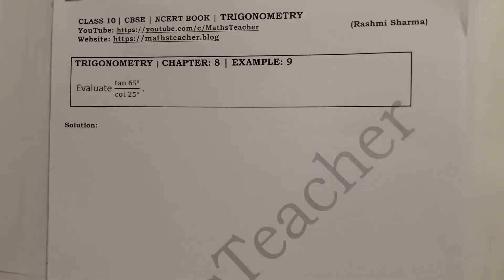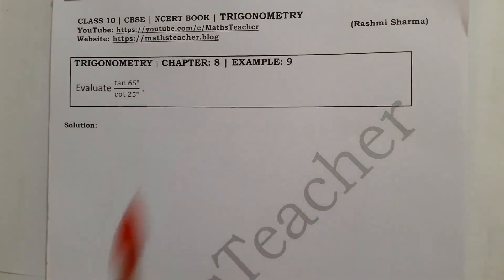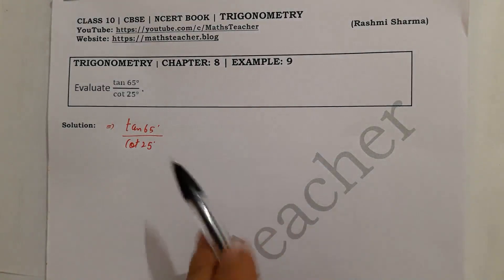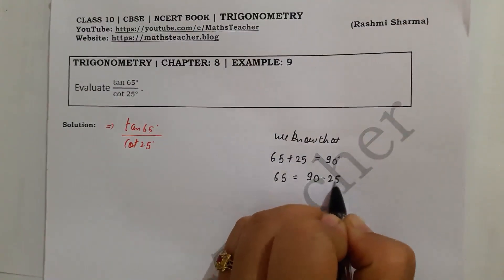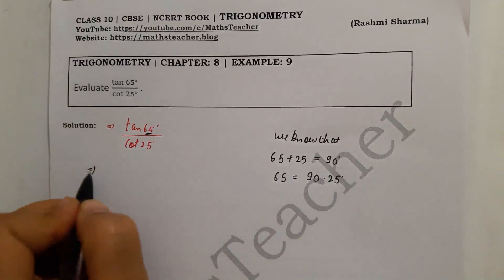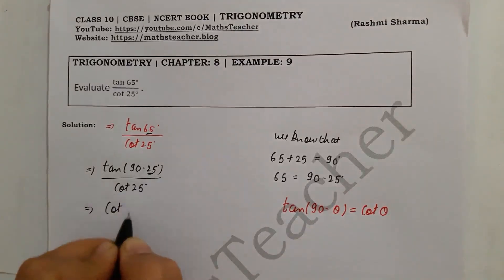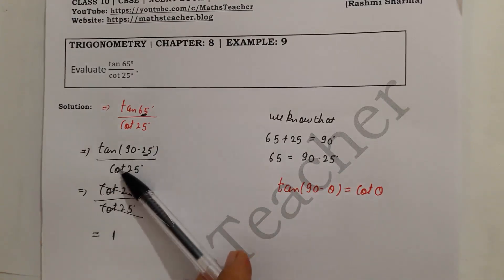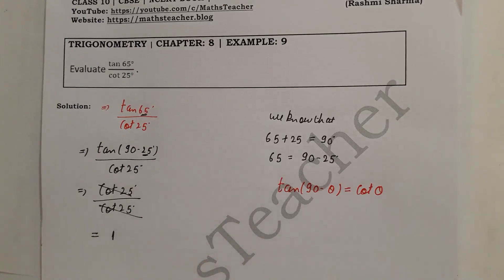Trigonometry Example 9 | Chapter 8 Class 10 Maths NCERT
Class 10 Chapter Trigonometry  Example 9 NCERT Textbook
Evaluate tan 65° / cot 25°